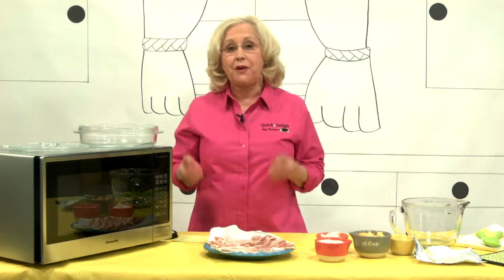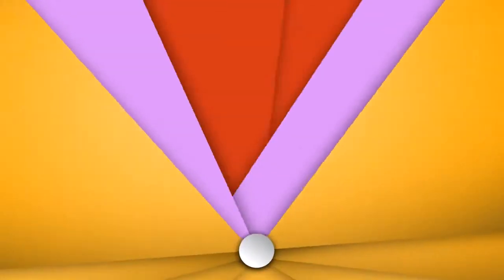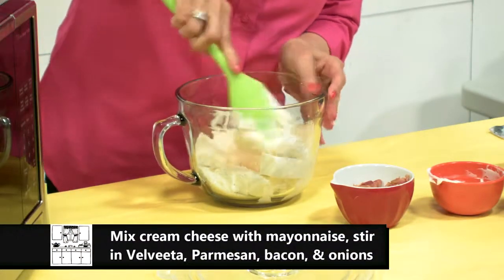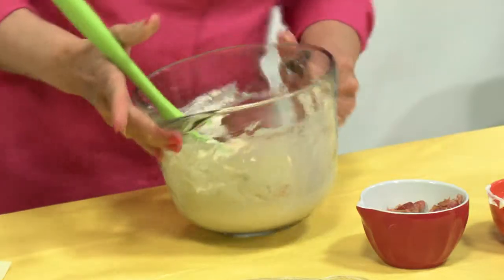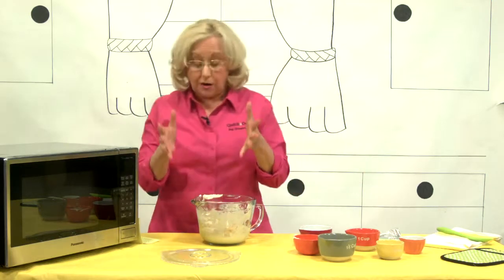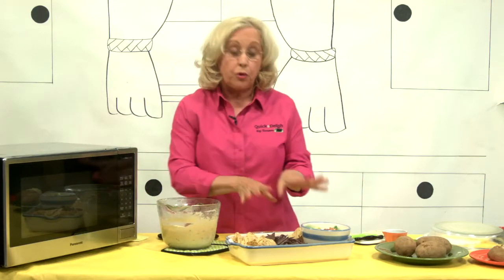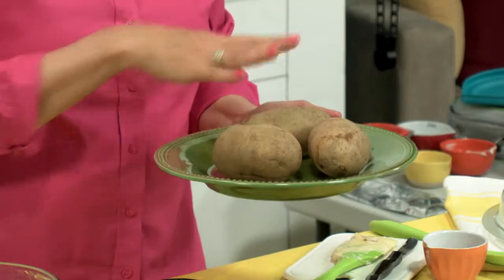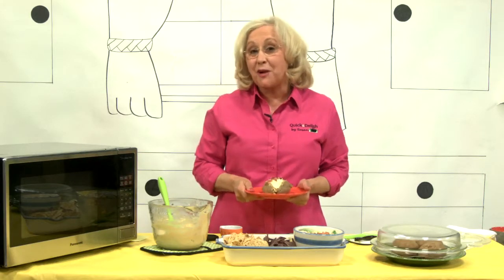Bacon Cheese Dip Recipe in the Microwave by Quick & Delish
A Quick & Delish recipe for "How to" make Bacon Cheesy dip in the microwave. Serve Hot or warm with chips, veggies or serve on top of baked potatoes. Made in the microwave using the Cuchina Safe Glass Vented lids by Susan Castriota. see recipe